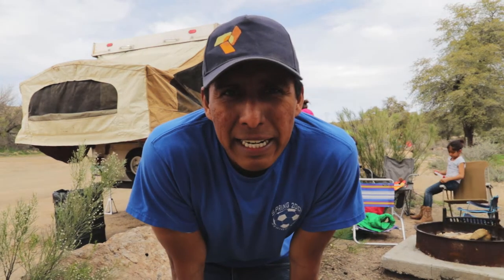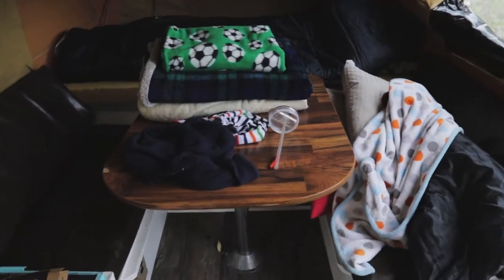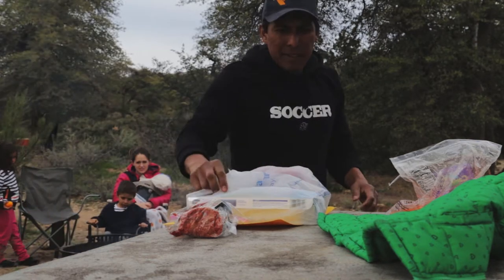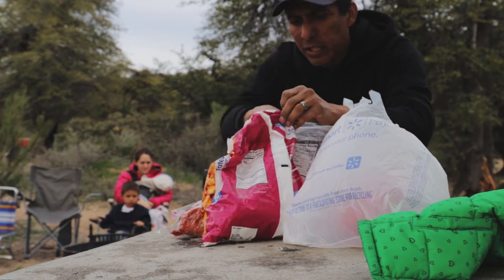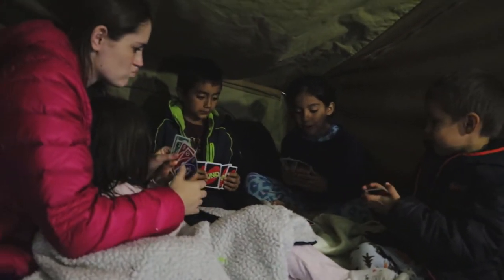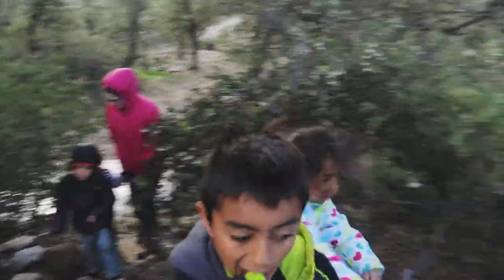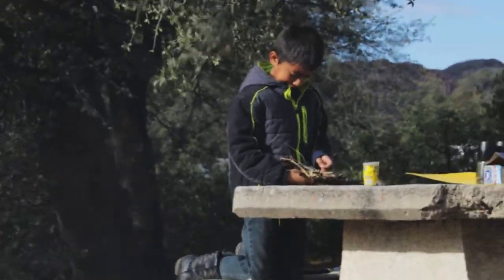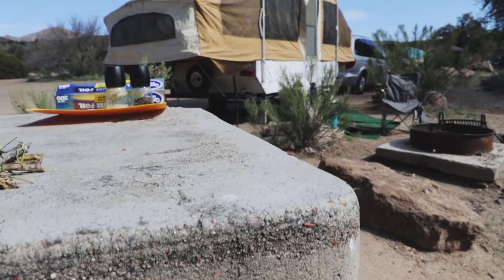Taking the Pop UP Camper Out! || Candisco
We Post about once a week, Family of 6. Having fun along the way.
Making Memories. We go camping out and the kids have a lot of fun.